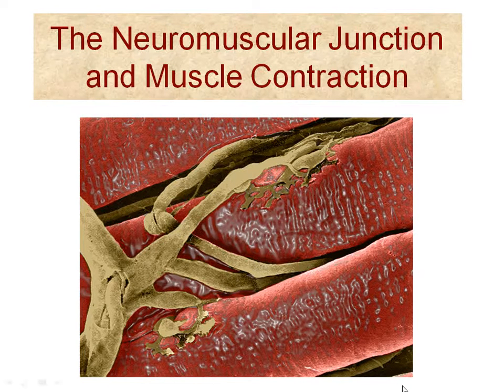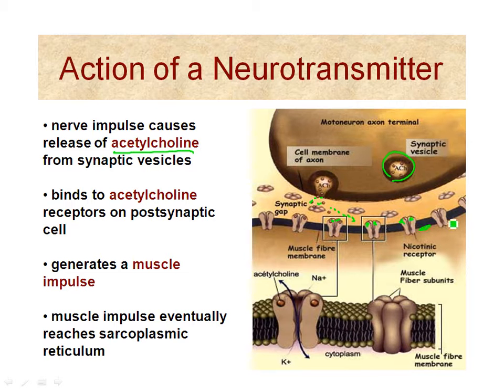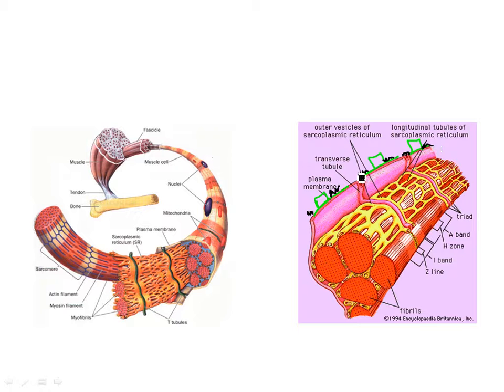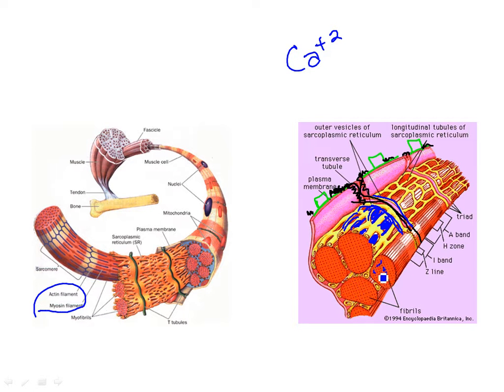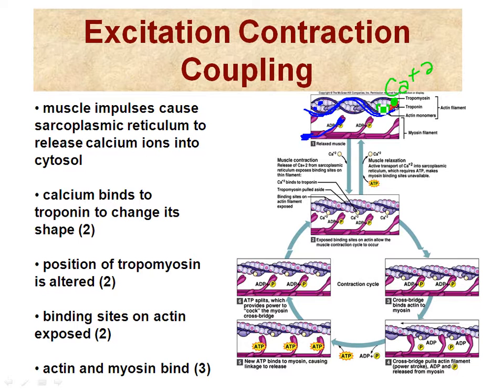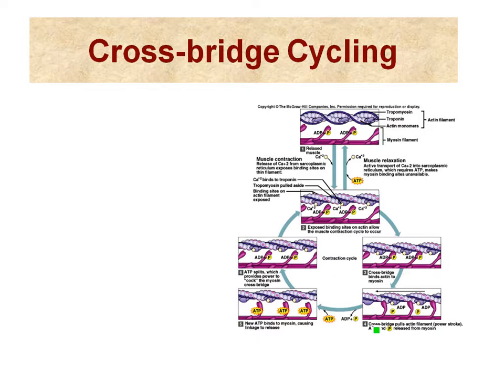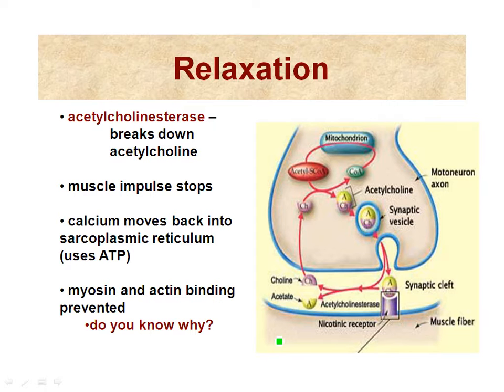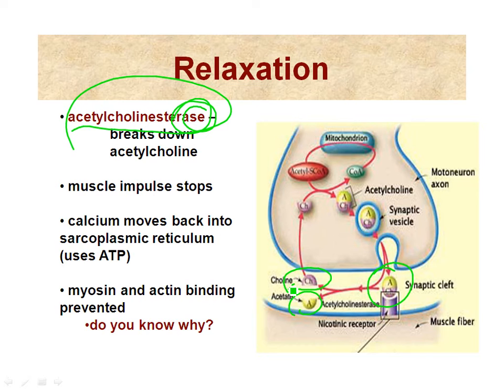3_5 The Neuromuscular Junction & Muscle Contraction